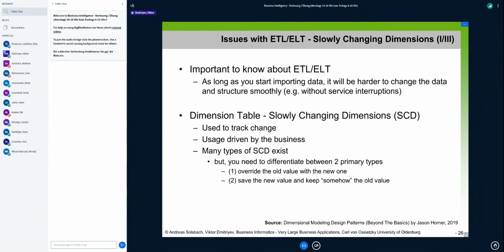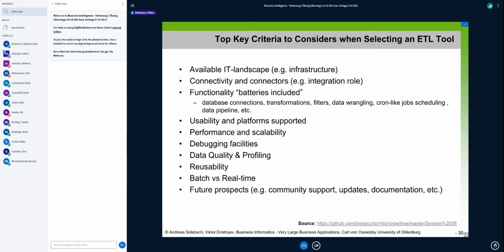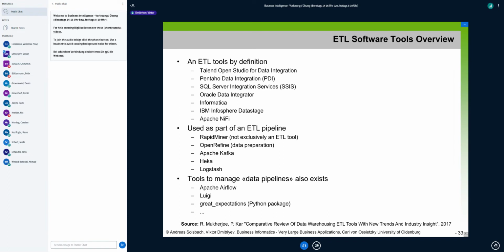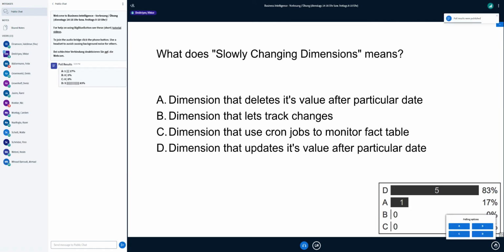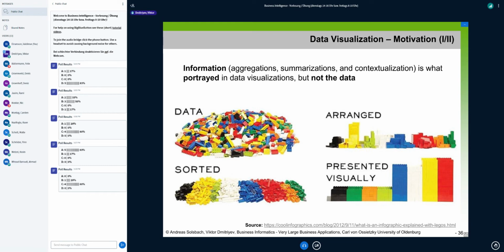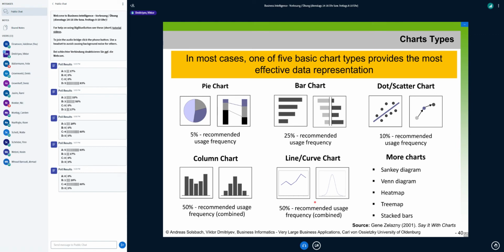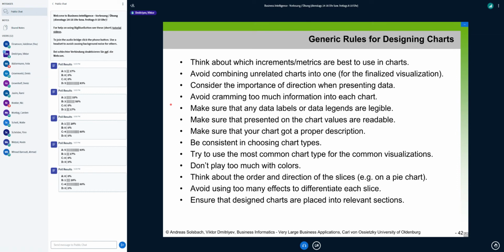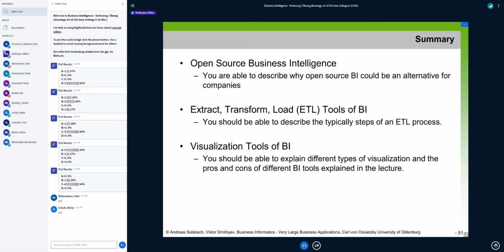BI lecture 6